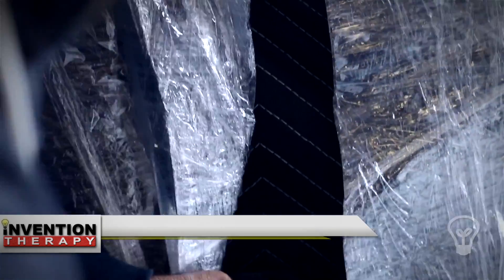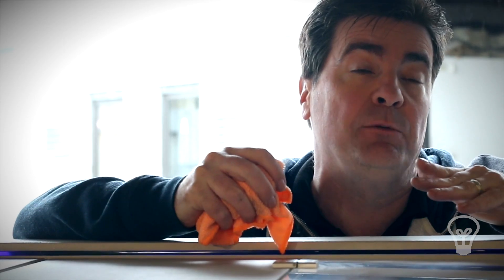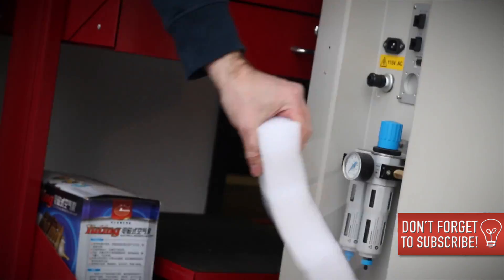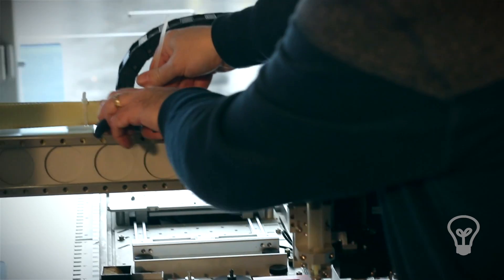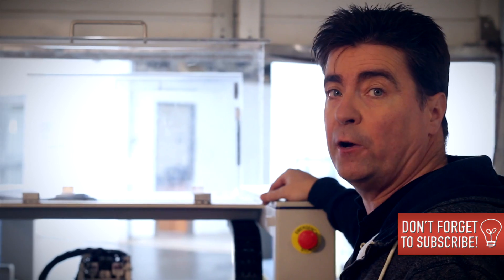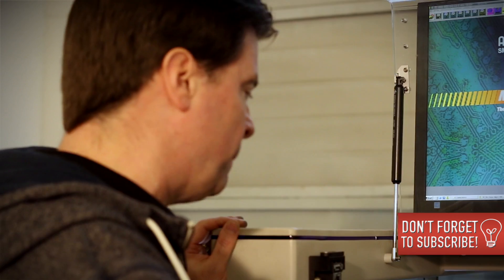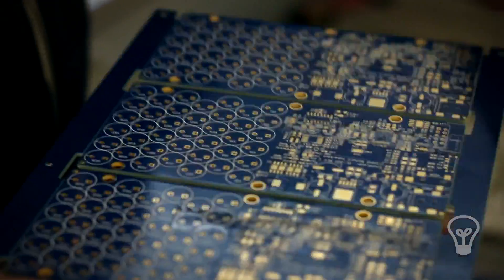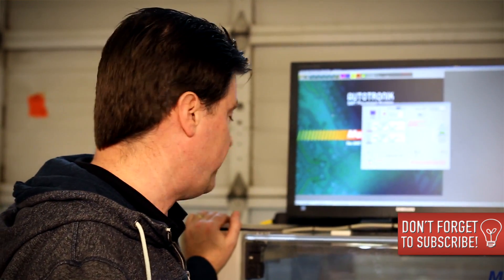Pick and Place Machine For SMT Electronics PCB Assembly and Manufacturing Circuit Boards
Invention Therapy uses electronics assembly SMT equipment to manufacture many of its products. These innovative pick and place machines can place components as small as a grain of salt onto our circuit board PCBs.

In this video we take delivery of a new PnP machine and try to figure out how to get it to work so we can begin manufacturing more circuit boards.

Pick and place machines are used to assemble modern electronic circuit boards. Some of the parts that this machine can install are no bigger than a grain of sand. Because of their tiny size and the large number of components on most circuit boards, accuracy and speed are important as your business grows. No business wants defective boards or wasted parts so as demand increases we are investing in better equipment. This machine is our third pick and place in the last twelve months so we are growing fast to keep up with demand for the products we invent. You should invest in your own ideas the same way. Grow slowly as demand increases and you should not have to worry about running out of money before the invention idea takes off.

Stop thinking about your idea and start working to make it happen.
Invention Therapy is the show where we turn your ideas into a reality!